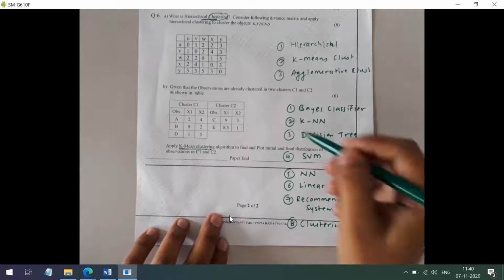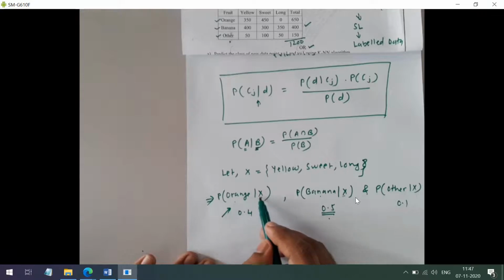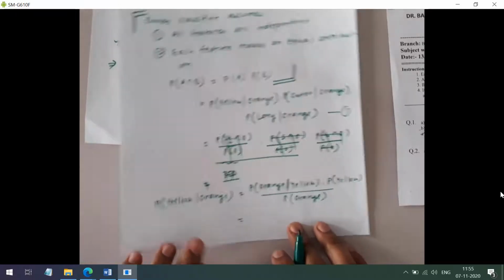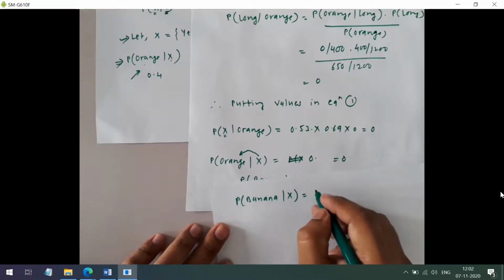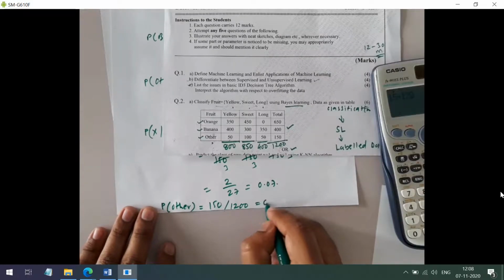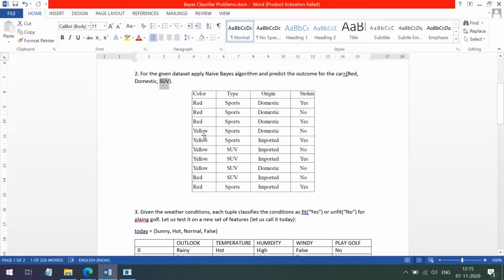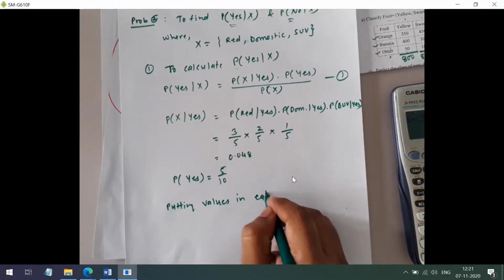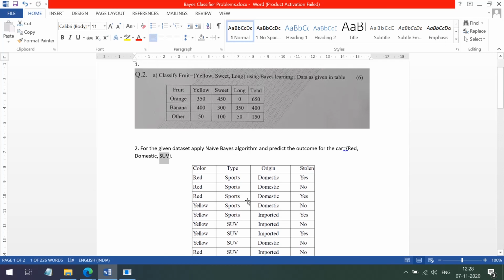Bayes Classifier Numericals | 1